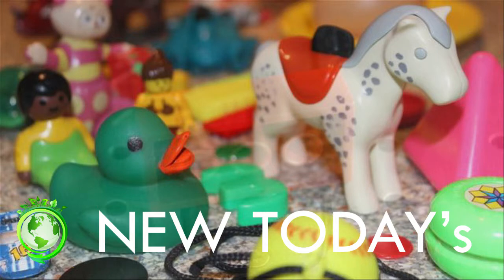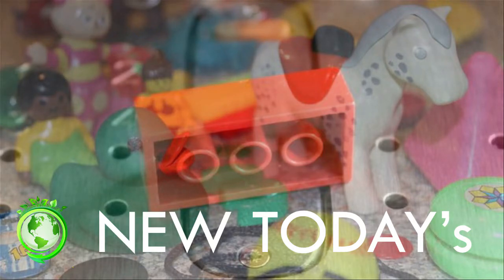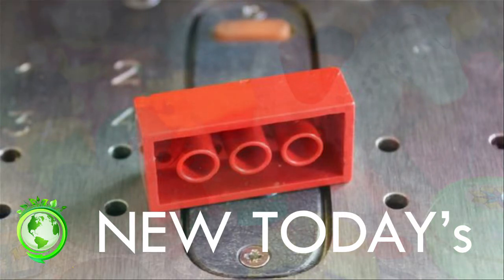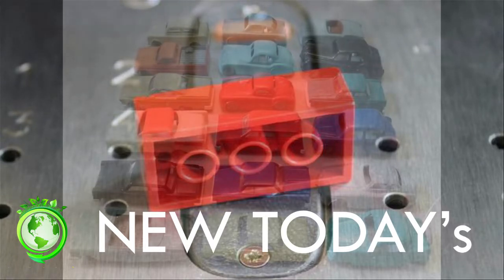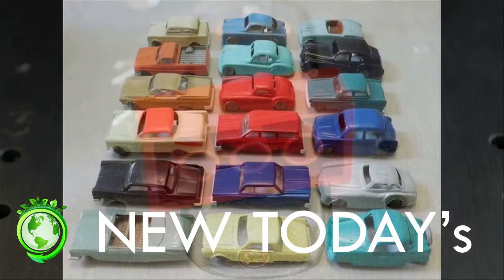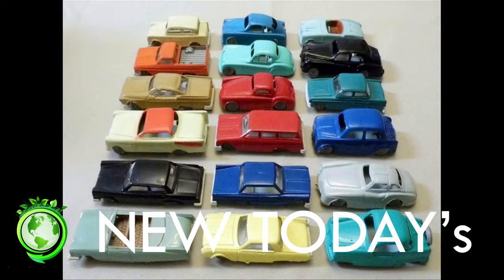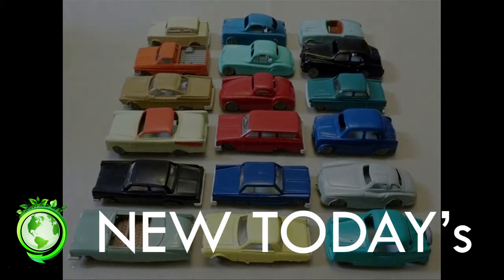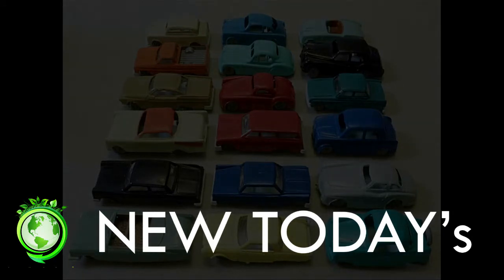Second hand toys could harm children, scientists discover